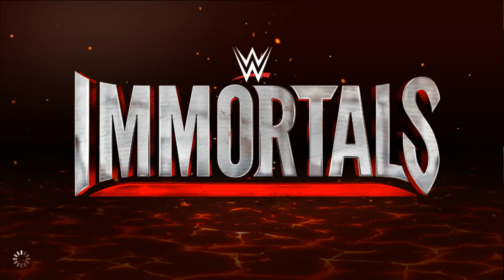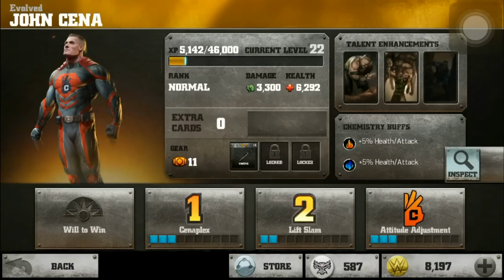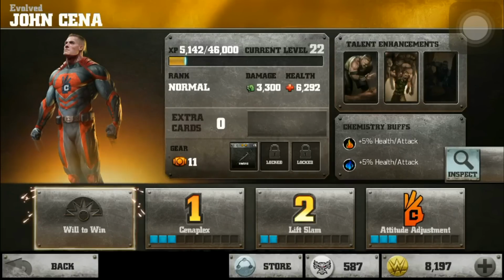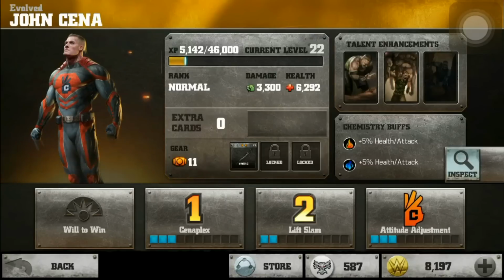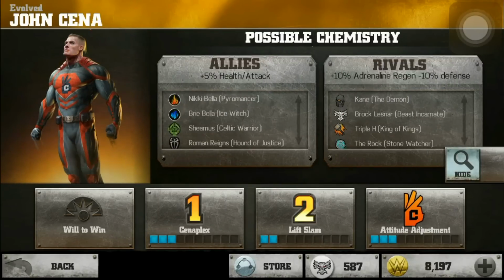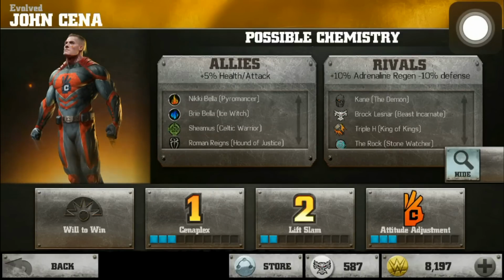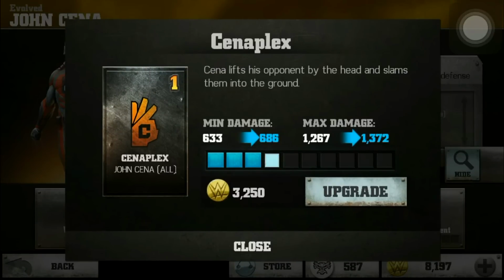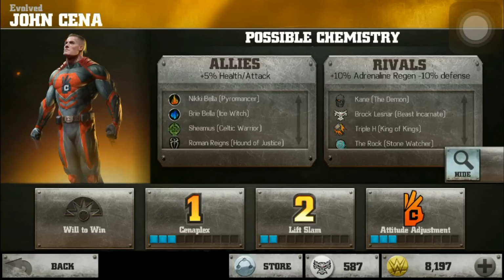WWE Immortals - Gold John Cena Evolved All Signature Moves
WWE Immortals - Gold John Cena Evolved All Signature Moves. Gameplay of John Cena's finisher moves and review. This mobile video game was released in the app store in Jan 2015 for iOS and Android.